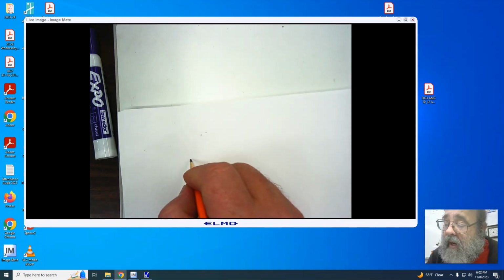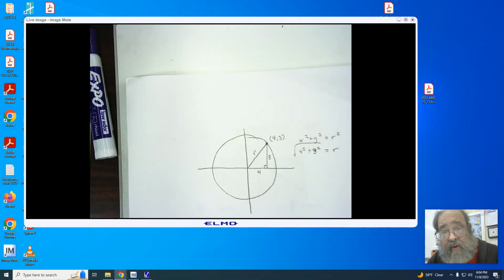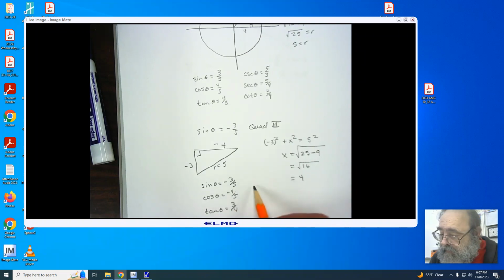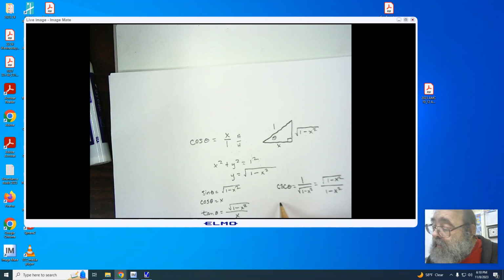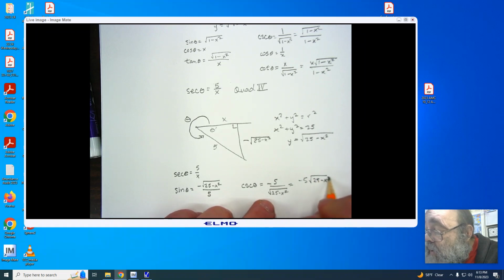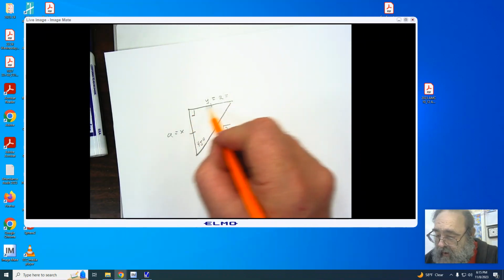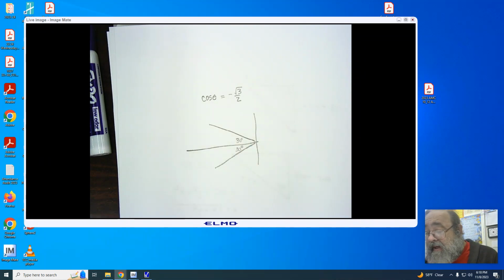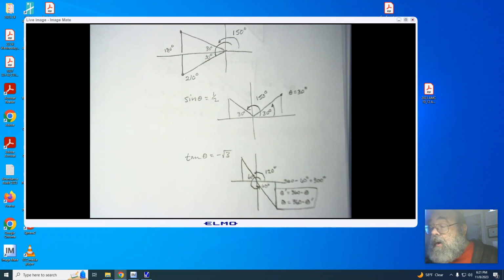Triangular Trigonometry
In this video, I go over the use of the Pythagorean Theorem to find all six trig ratios given a single ratio and another fact about the angle.  I then begin the discussion of finding angle that yield a particular ratio.